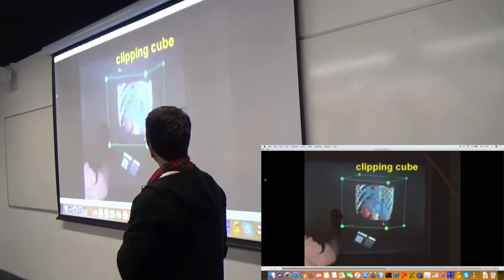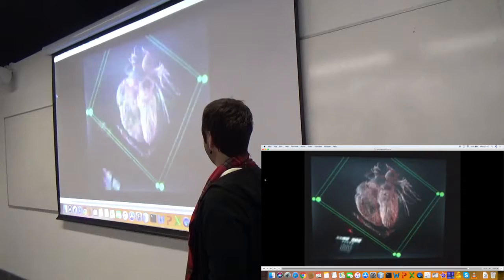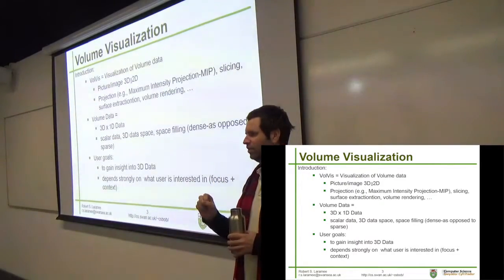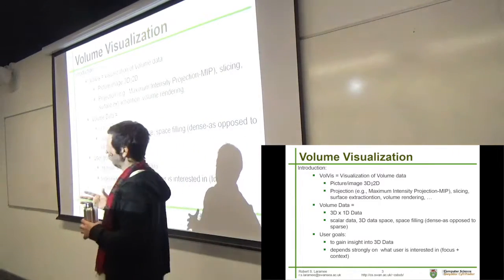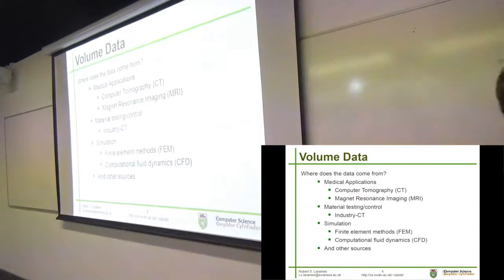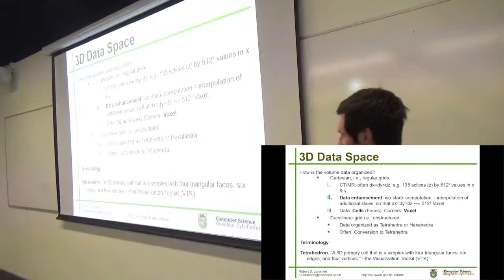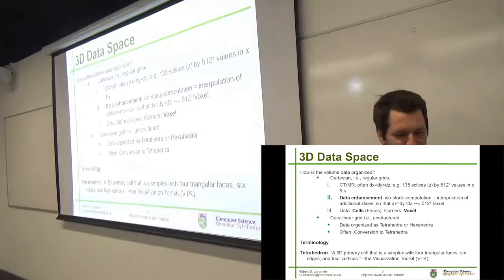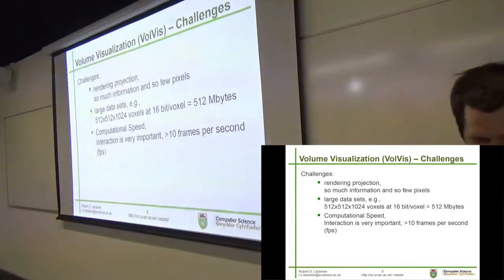Visualization Lecture 7.3. Introduction to Scientific and Volume Visualization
We describe the meaning and definitions of scientific and volume visualization as well as show an impressive video demonstration to start the topic of volume visualization.